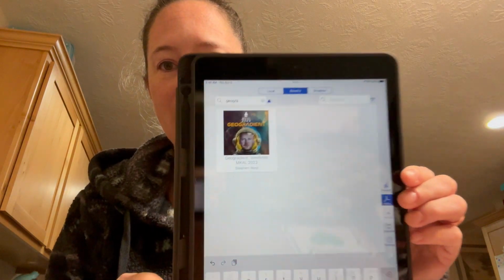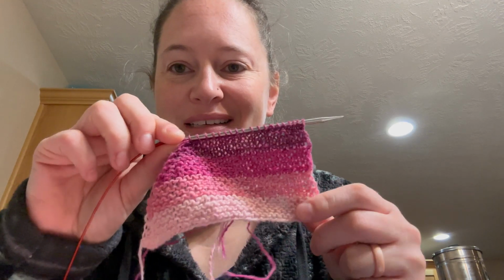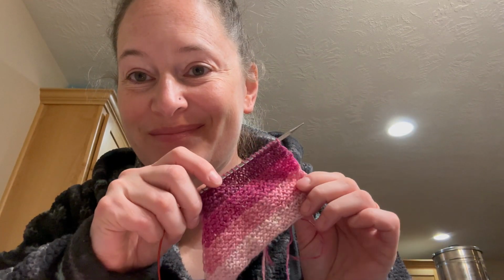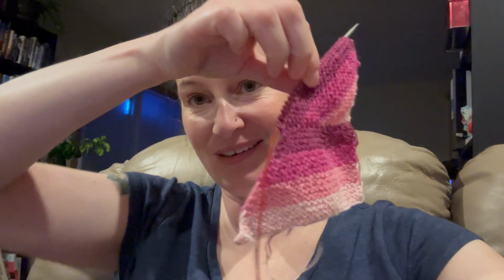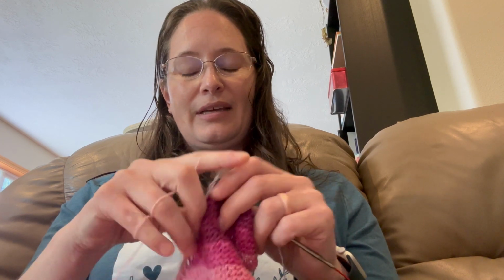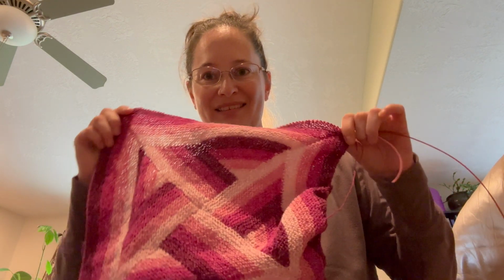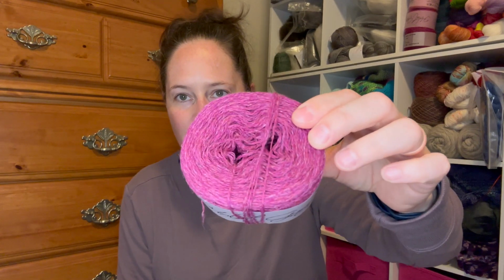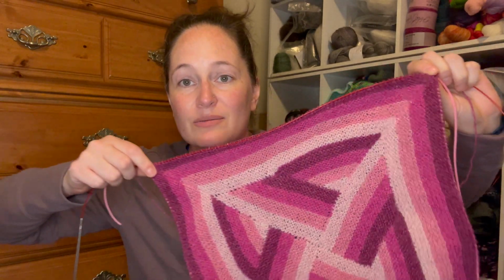Geogradient - Clue 1 (Original)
2023 will be my sixth year participating in the WestKnits mystery knit along.  The MKAL truly is the best knitting time of the year.  The excitement surrounding the yarn choices, seeing each clue be released and come to life, the friendly and helpful community, and ultimately ending up with a wearable piece of art are all things I love about the yearly mystery shawl.  I hope you'll join in and experience the fun for yourself, or follow along and enjoy the ride!